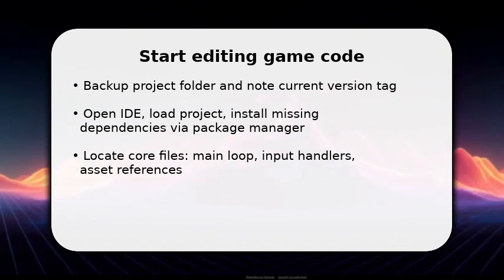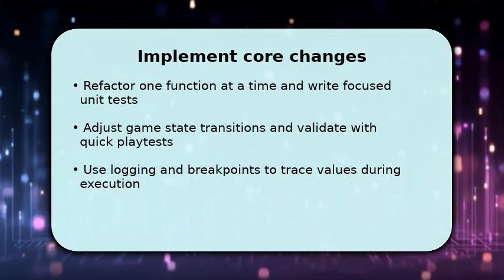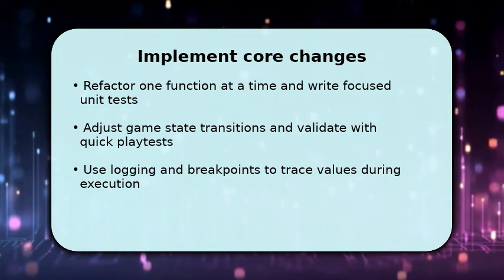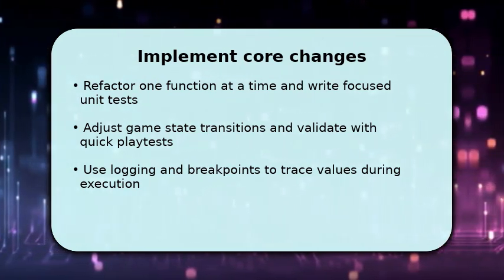How to Change Game Coding - Easy Guide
How to Change Game Coding - Easy Guide | 🔒 Surfshark VPN Deal — Stay private and secure. $1.99/mo + 3 Months Free ▸

Dive into the world of game development as we unravel an easy guide on changing code within your favorite games. This tutorial is perfect for both beginners and seasoned coders looking to tweak their gaming experience without starting from scratch.

game coding, change in-game codes, easy game modification, code editing tutorials, gaming development guide